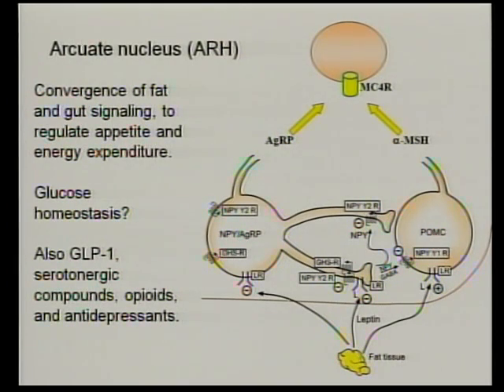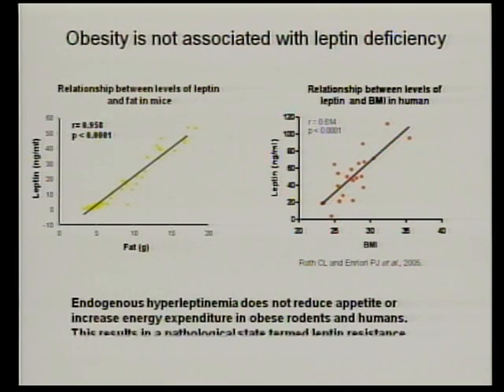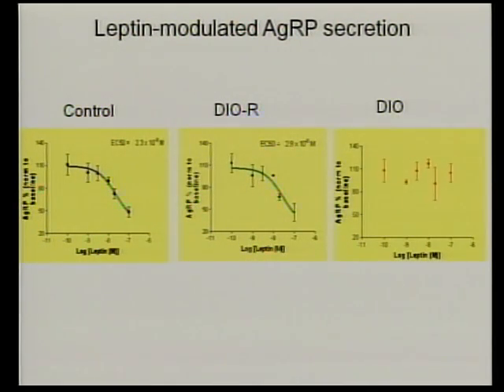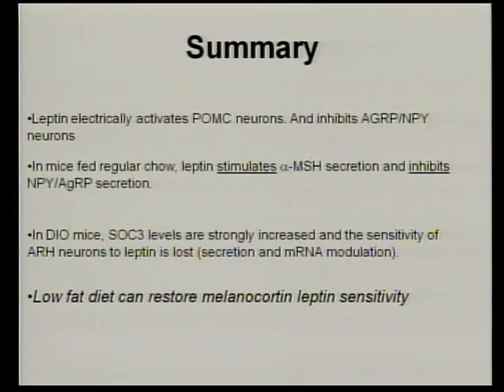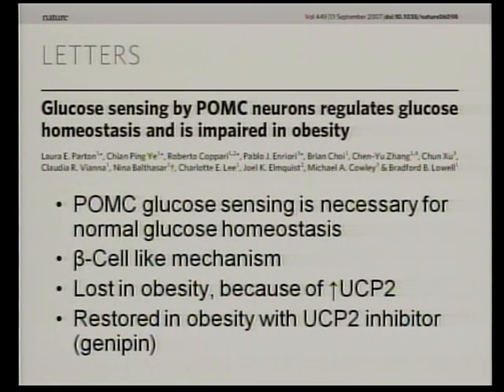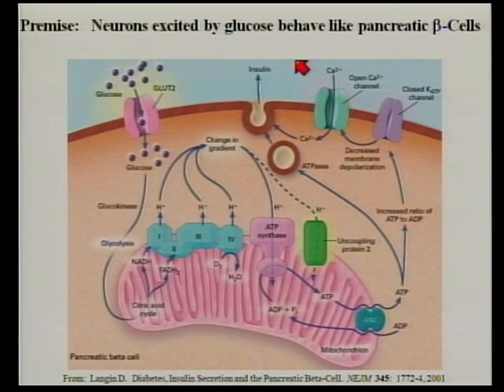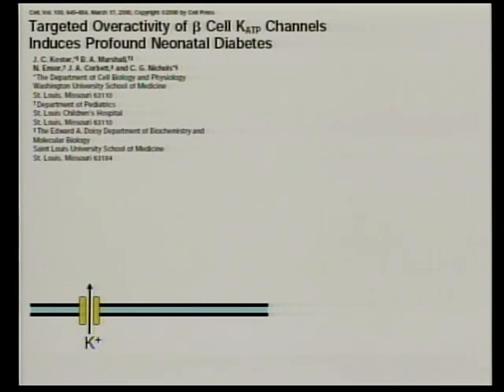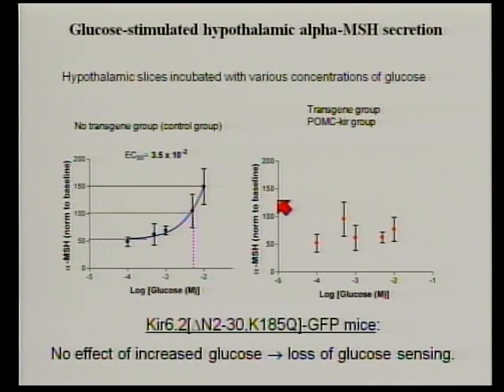ASMBS Science Lecture: How does the gut talk to the brain? Part 2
Michael Cowley PhD presents at the 26th Annual meeting of the ASMBS

NUTRIENT SENSING IN
HYPOTHALAMIC NEURONS.
How does the gut talk to the brain?